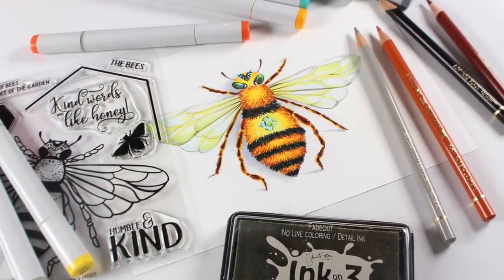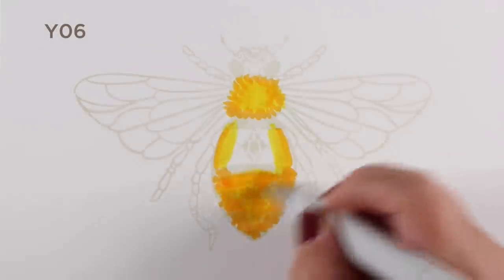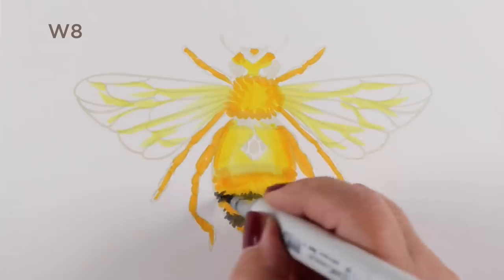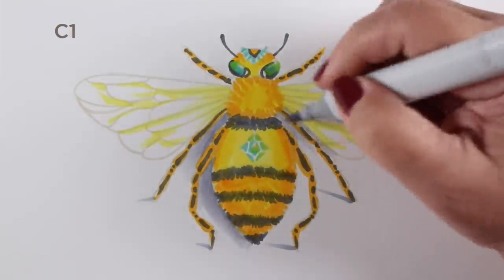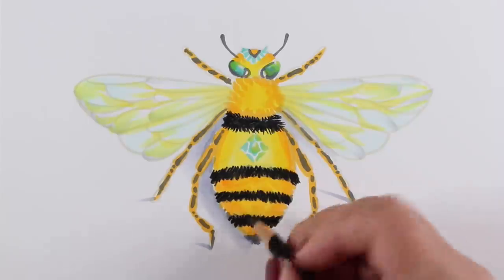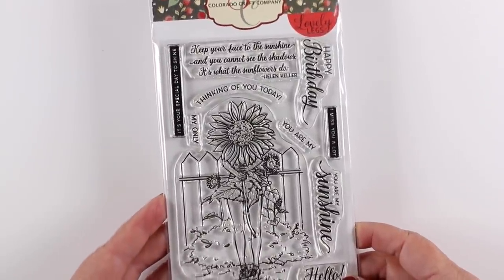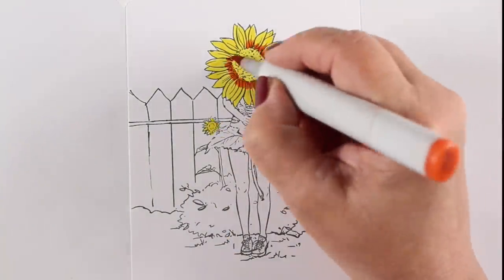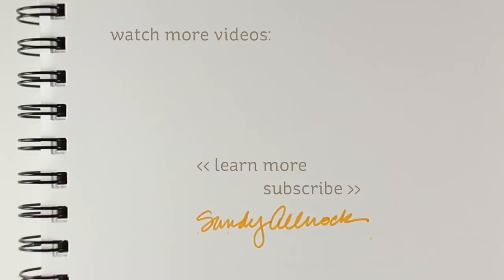Coloring a realistic bee - no line copic + pencil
Coloring a bee with Copics and pencil...then a little Copic coloring with chatting about taking a break from the crazies. Blog post with more info and pinnable images